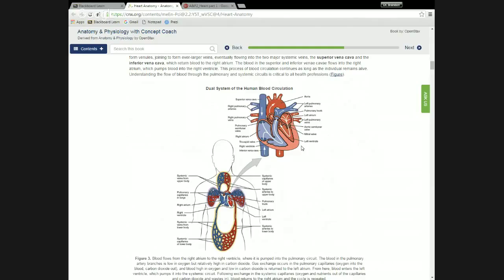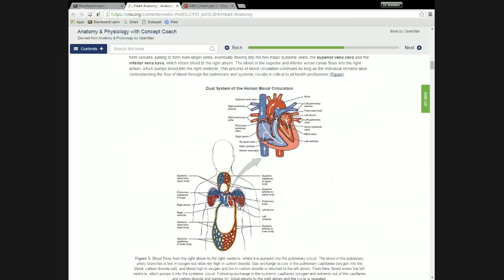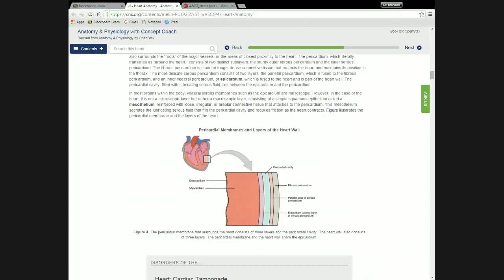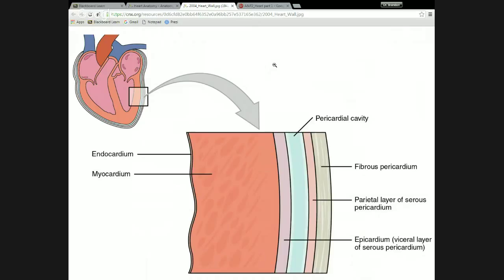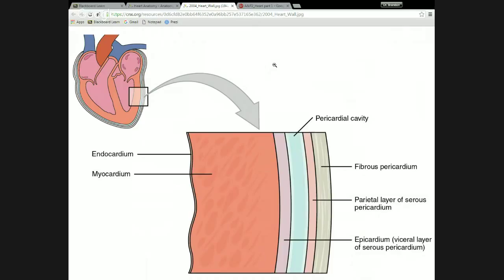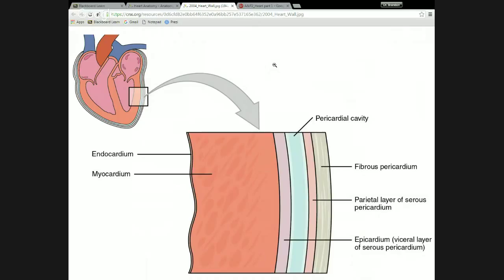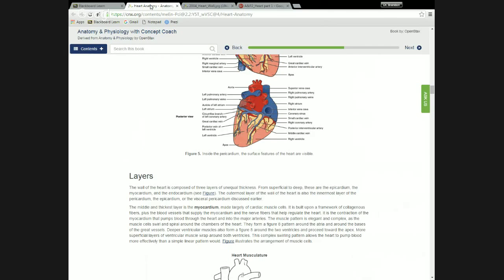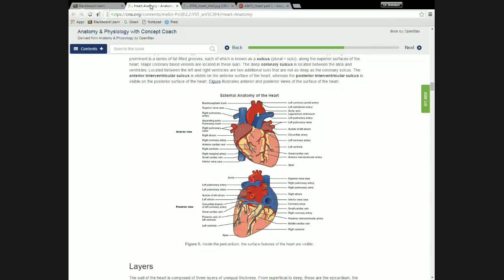A&P2_Heart part 1